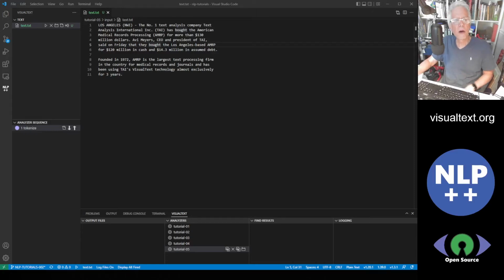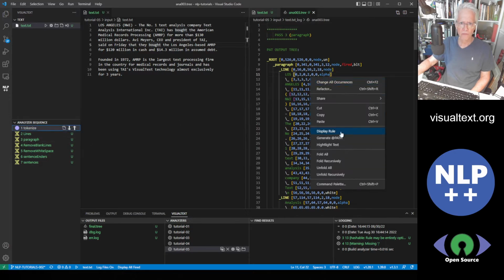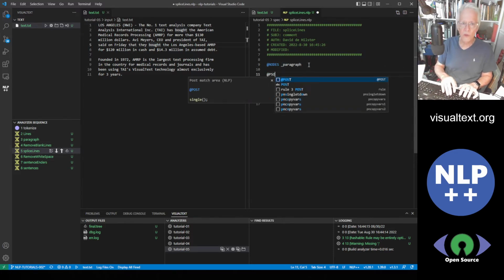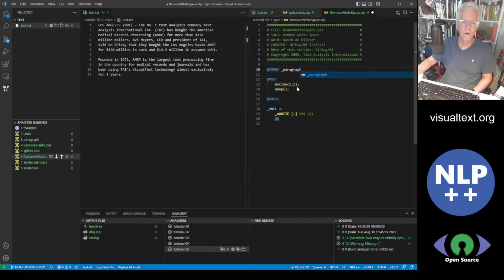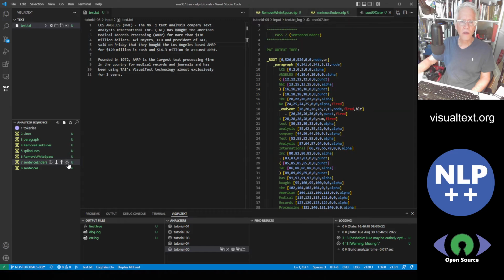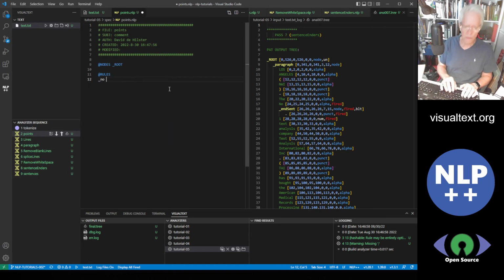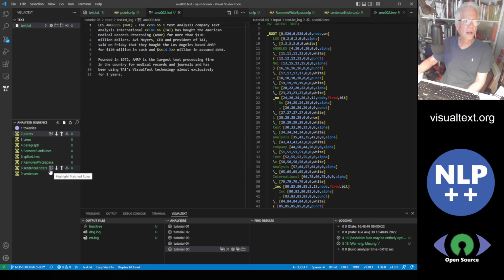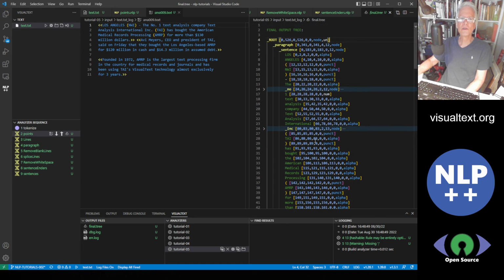Tutorial 05: Paragraphs & Sentences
See how to parse text into paragraphs and sentences using Library pass files and some custom code when needed.